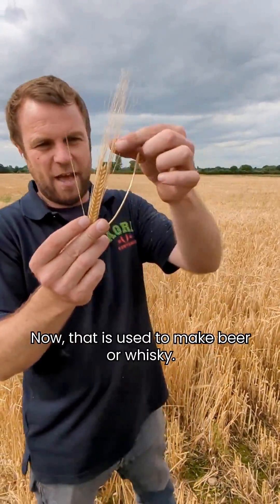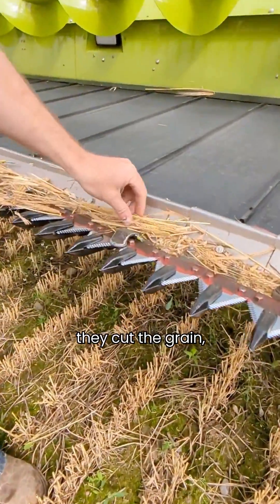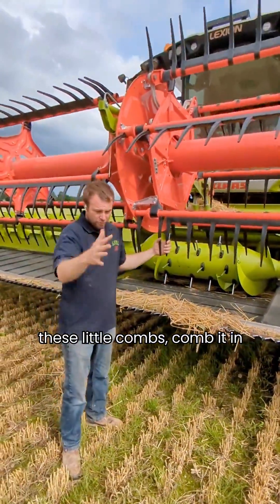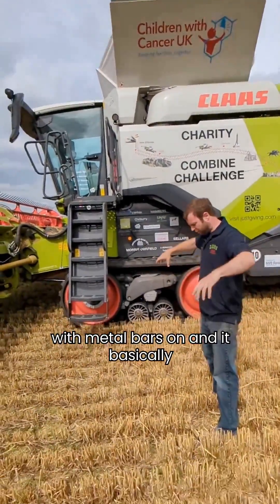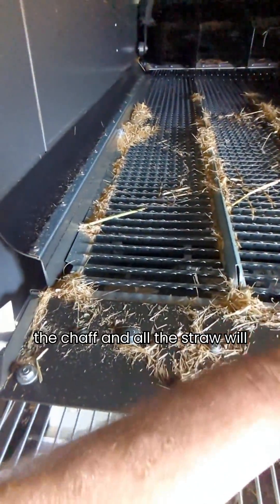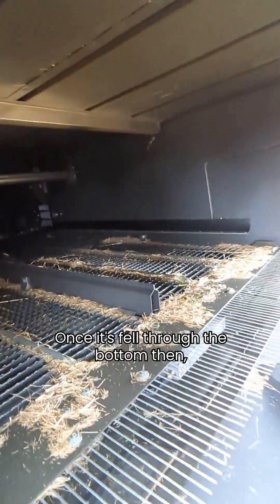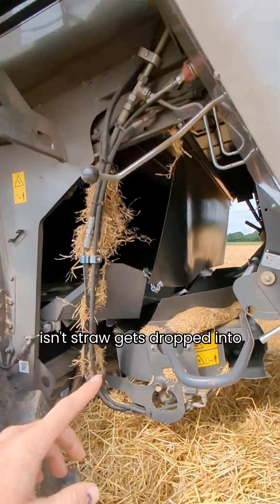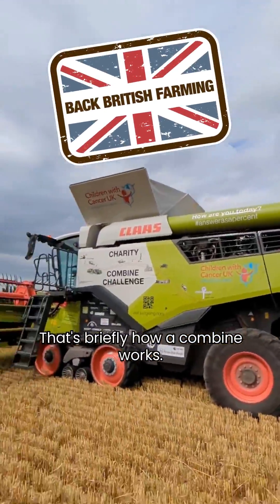How does a combine harvester work?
Farmer Olly Harrison explains the inner workings of a combine harvester.